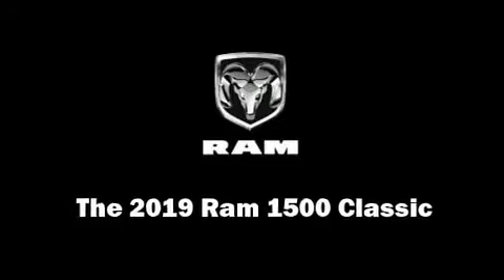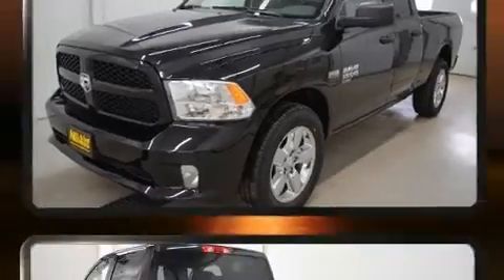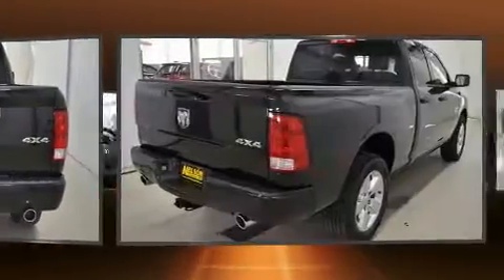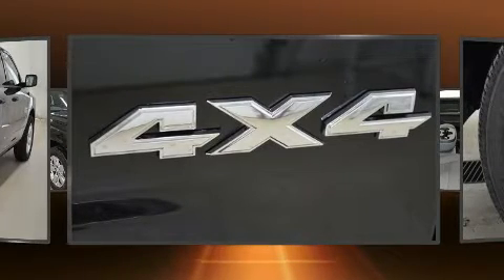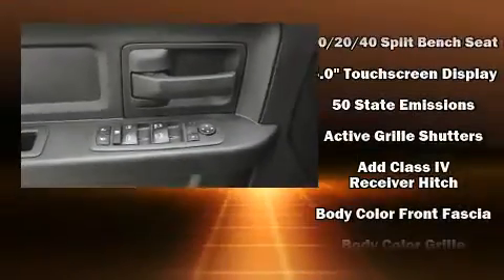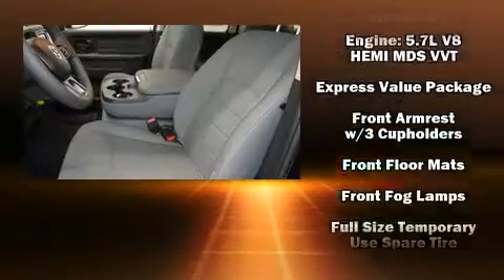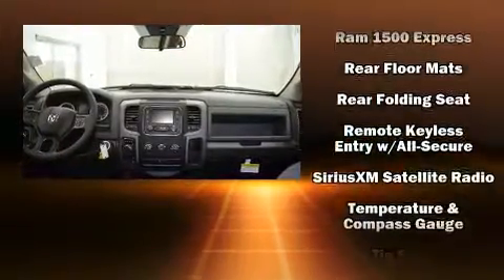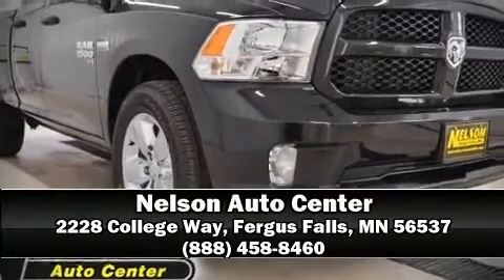2019 Ram 1500 CLASSIC EXPRESS QUAD CAB 4X4 6'4 BOX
2228 College Way
LOT C

This 4 door, 6 passenger truck provides a satisfying ride for all passengers. Under the hood you'll find an 8 cylinder engine with more than 350 horsepower, providing a spirited, yet composed ride and drive. Four wheel drive allows you to go places you've only imagined. A wealth of standard features means that you no longer have to sacrifice. Such as remote keyless entry, a rear step bumper, an automatic dimming rear-view mirror, tilt steering wheel, heated door mirrors, a trailer hitch, a bedliner, and air conditioning. Audio features include an AM/FM radio, and 6 well positioned speakers. Passengers are protected by various safety and security features, including: head curtain airbags, front side impact airbags, traction control, brake assist, ignition disabling, and 4 wheel disc brakes with ABS. Various mechanical systems are monitored by electronic stability control, keeping you on your intended path. Our team is professional, and we offer a no-pressure environment. We'd be happy to answer any questions that you may have. Stop in and take a test drive!